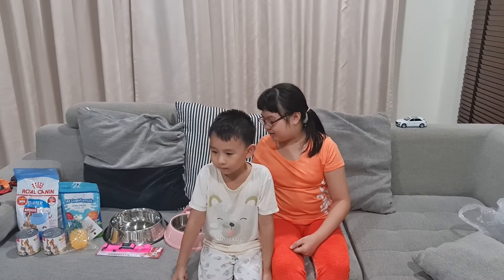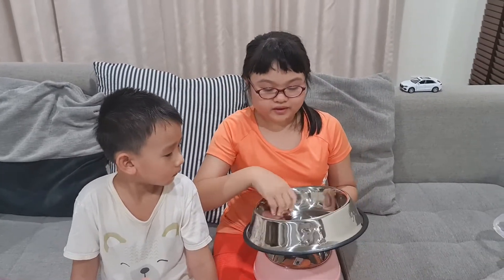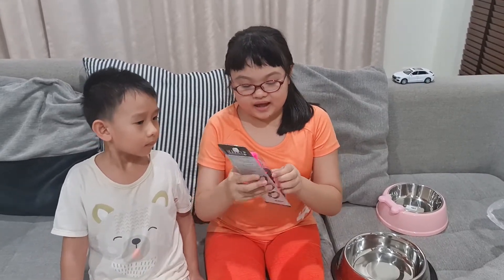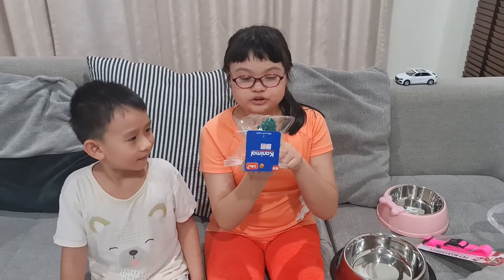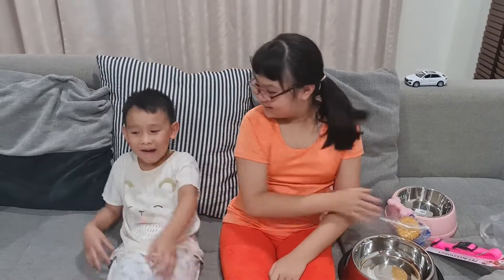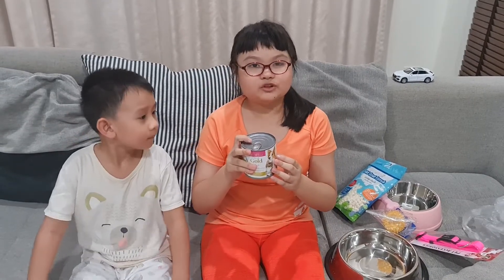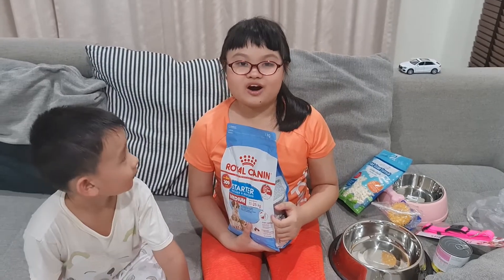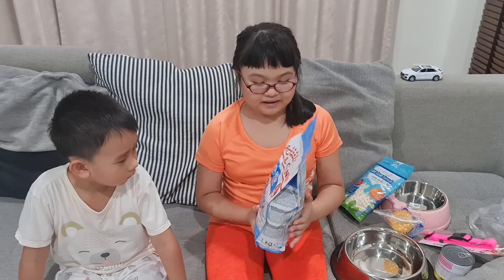Let's buy dog supplies for our Golden retriever dog! 🐶 @Summer the dog